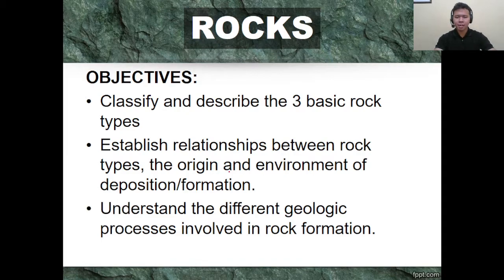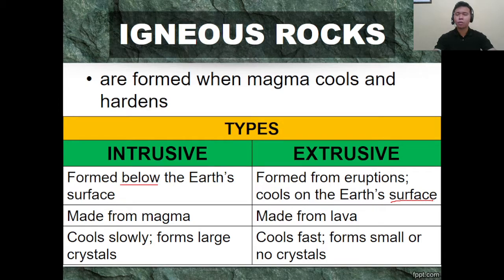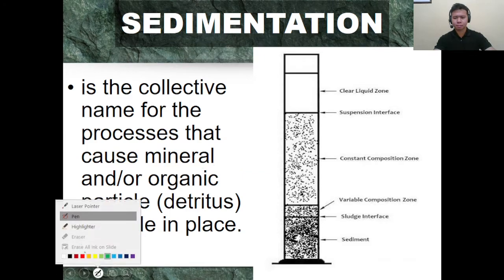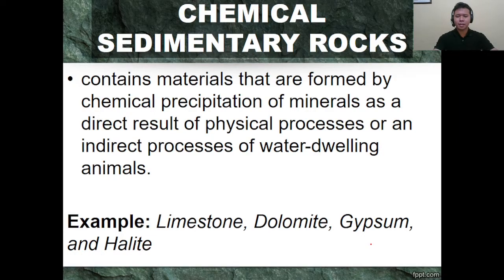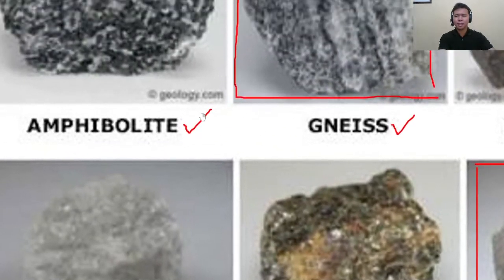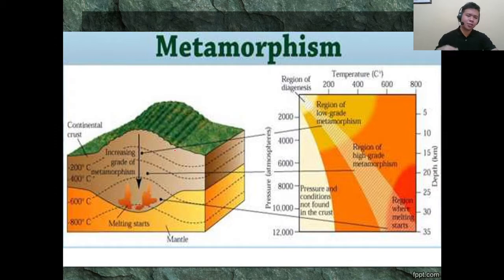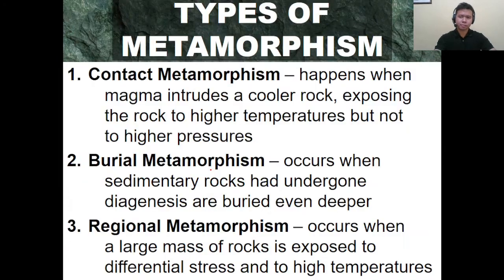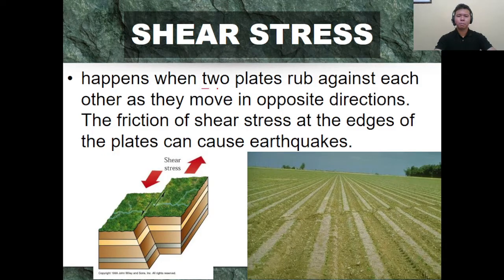Types of Rocks - High School Lesson